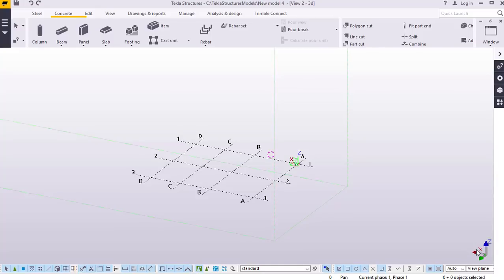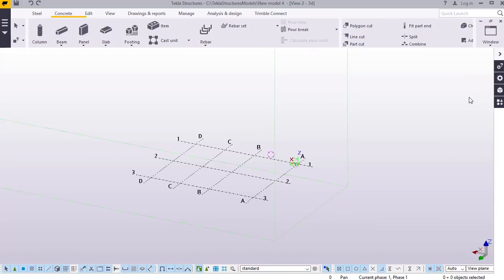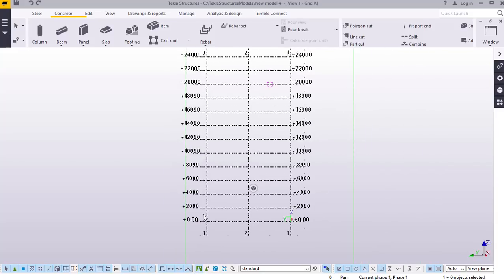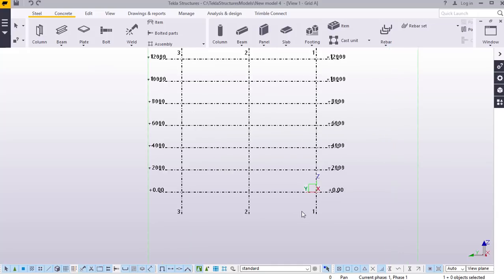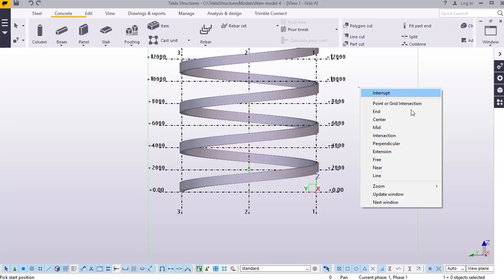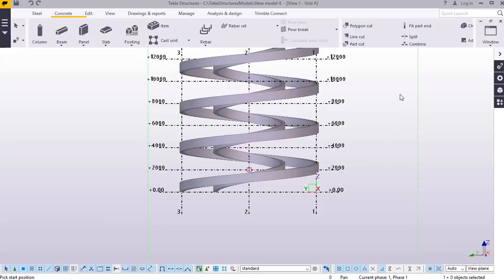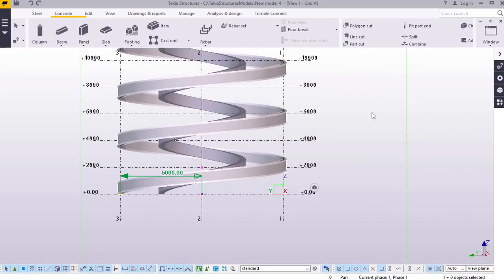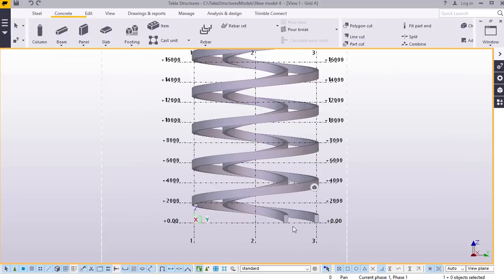How to Create Spiral Beams for Stairs and Ramps in Tekla Structures 2017i